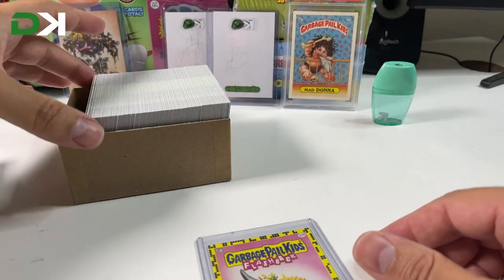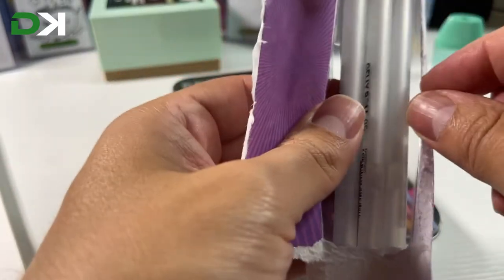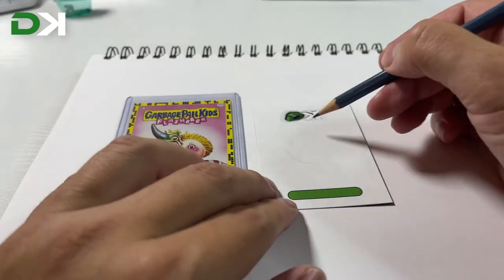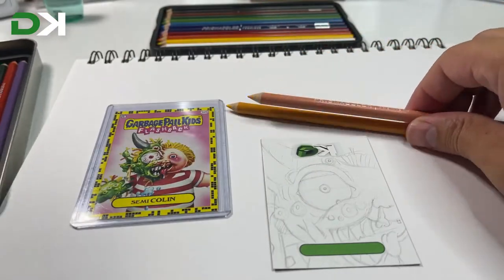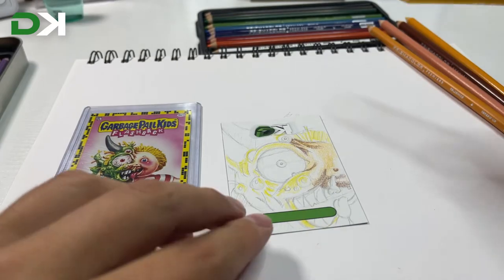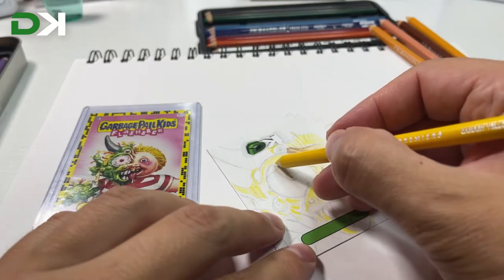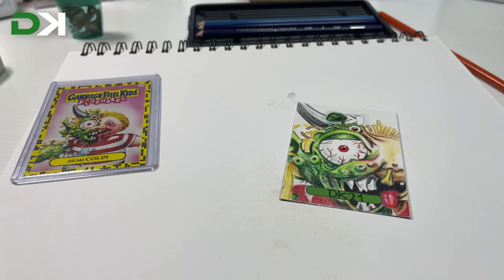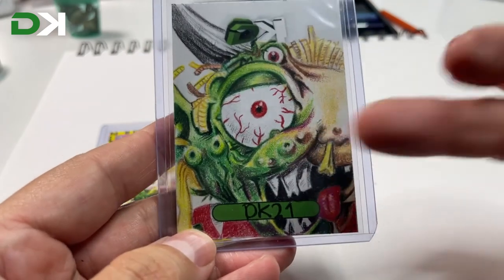Garbage Pail Kids Artist Sketch Card Practice with DKSubconscious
Decided to try out 1 of my new Artist Sketch Cards and the first character was going to be Semi Colin.  I guess I've used coloured pencils before in my life but I don't recall. This is the first time I've used prisma colour pencils and I figured let's get stuck in there and do it.

All Music you hear is done my DKSubconscious

Contents

00:00 Intro
00:07 Which card am I drawing?
02:07 Which Tools shall I use and jibba jabba?
05:11 Initial Pencil Sketch
06:40 #1 Pencil Sketch View
08:07 First Colouring :-S
17:10 #2 Closer Look Update View
17:57 Testing out the White Pens
19:55 Back to colouring
21:36 #3 Closer Look update
22:25 Getting closer now
23:30 Added  purple and I liked it!
26:26 Final Signing
27:55 Final side by side